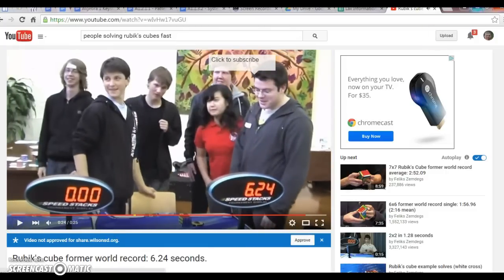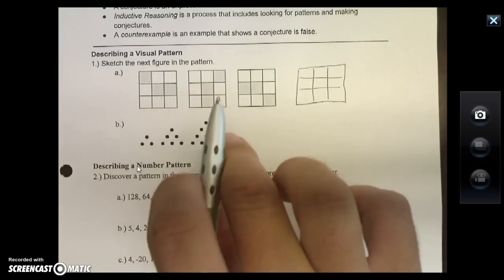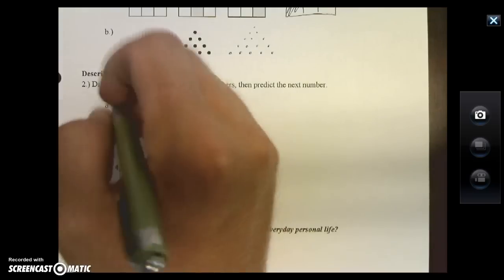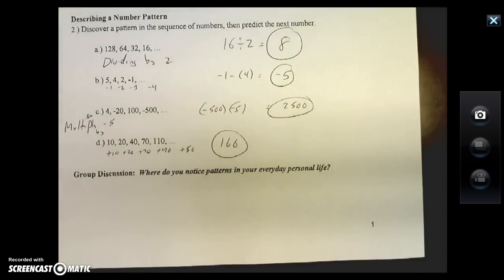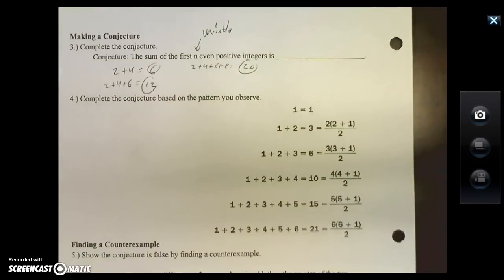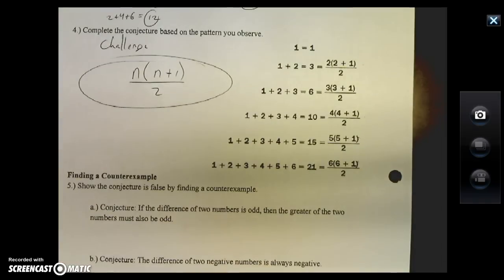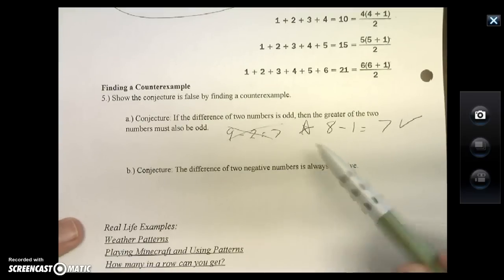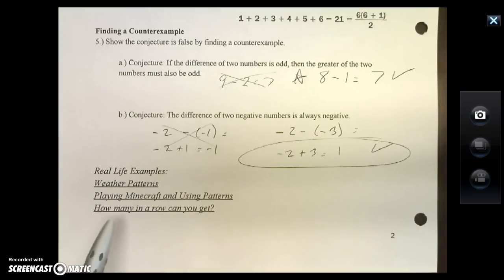Patterns and Inductive Reasoning Notes